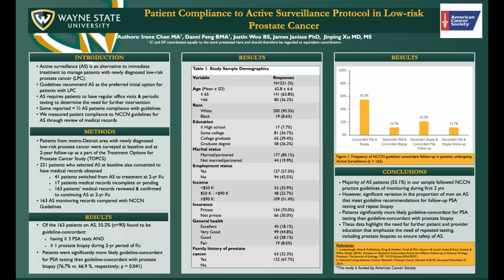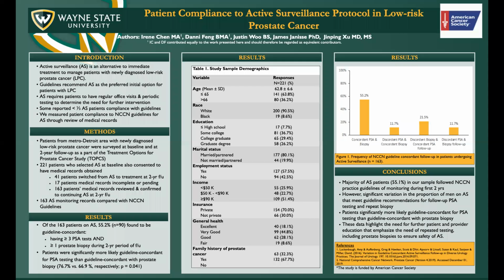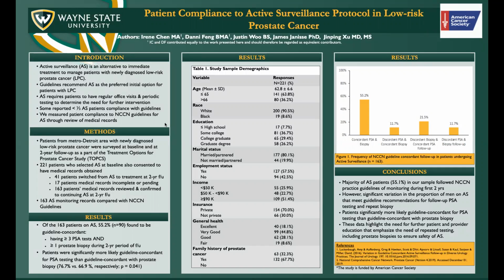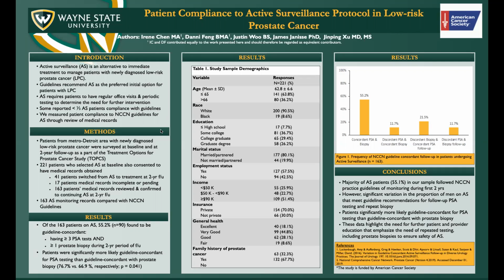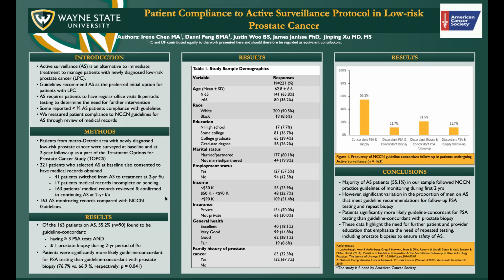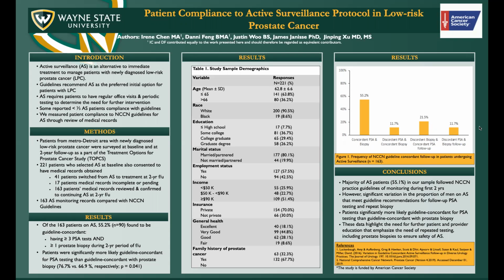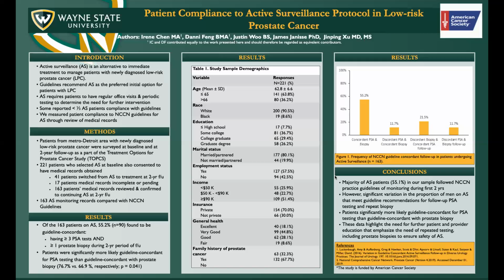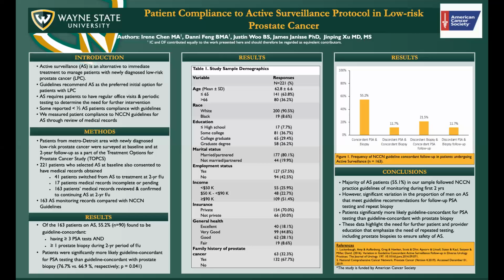Irene Chen DFMPHS Research Day 2020 Presentation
Following Active Surveillance Protocol in Patients with Low-Risk Prostate Cancer

Irene Chen, MA, Danni Feng, BMA, Justin Woo, James Janisse PhD, Jinping Xu MD*
Department of Family Medicine and Public Health Sciences